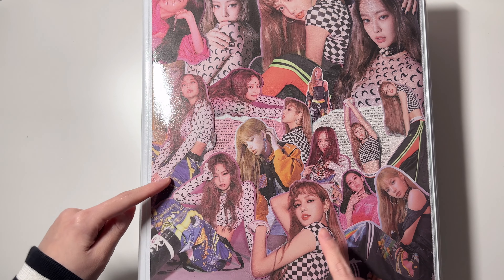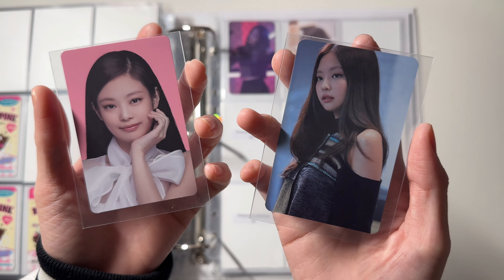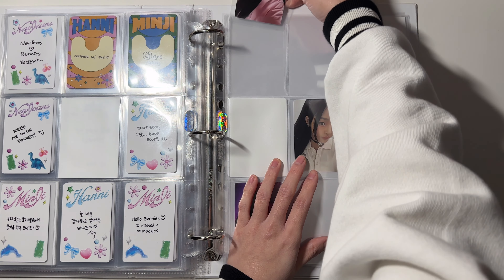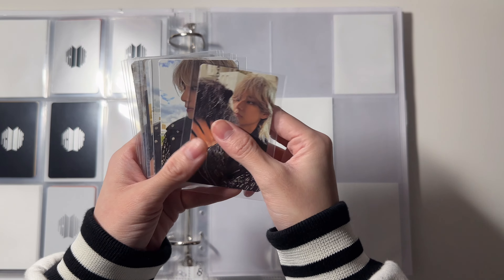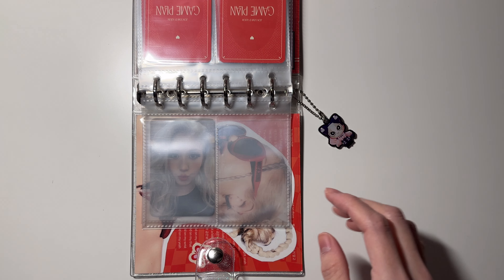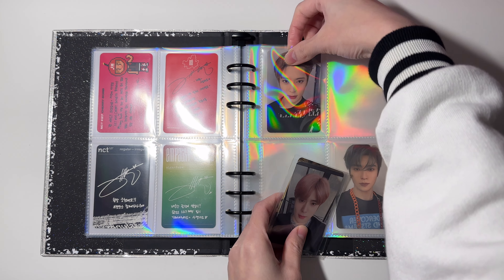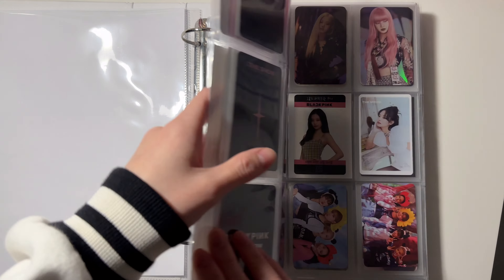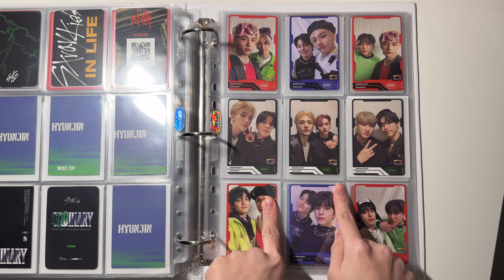Storing Photocards 7 (NewJeans, Blackpink, BTS, Somi, Itzy, Red Velvet, and more)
Hi guys I am finally back with another video. So excited to have these new photocards joining my collection.

Timestamps
0:00 Intro
0:22 Blackpink
08:34 Ive (Wonyoung and Yujin)
09:00 NewJeans (Minji and Hanni)
12:52 Itzy (Yeji)
13:56 Kep1er (Xiaoting)
14:48 Red Velvet (Irene)
15:37 BTS (Taehyung and Jungkook)
18:24 Somi
22:32 POBs and Non Album Binder
23:19 Small Collections Binder
23:37 Astro (Eunwoo)
24:23 EXO (Sehun)
25:36 NCT (Jaehyun)
28:23 Nmixx (Haewon)
29:18 Seventeen (Mingyu)
30:46 Twice Mini Collection (Sana and Tzuyu)
31:36 Miscellanous Binder
38:56 Outro

Supplies
Dragon Shield Standard Sleeves
Mayday Games Sleeves
Ultra Pro Platinum 11 Holes 9 Pocket Page
Lucalab Composition Book 25R